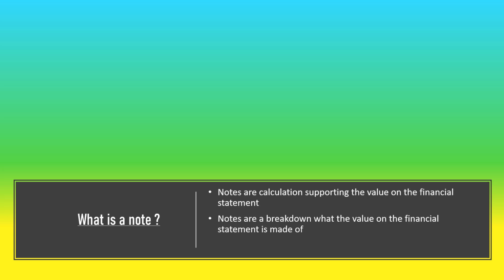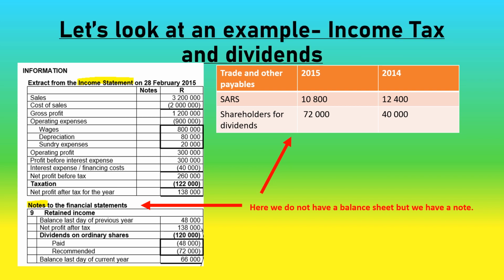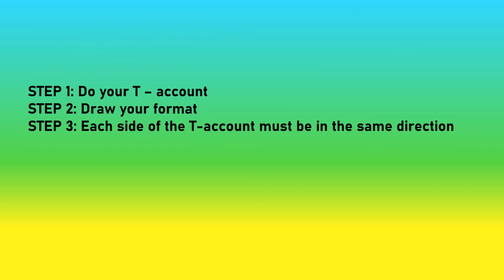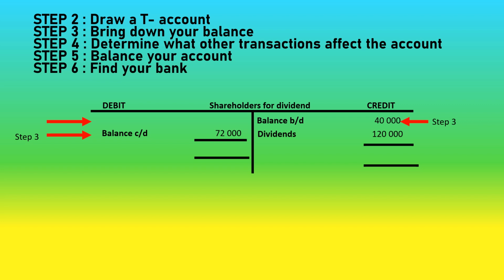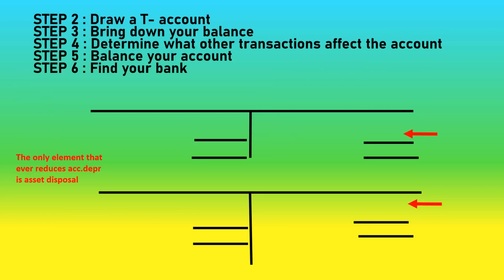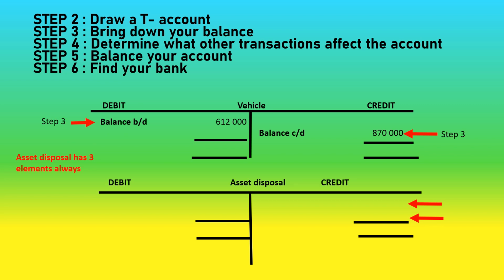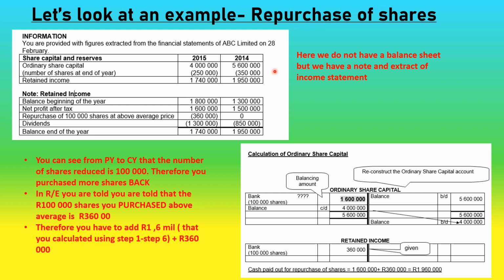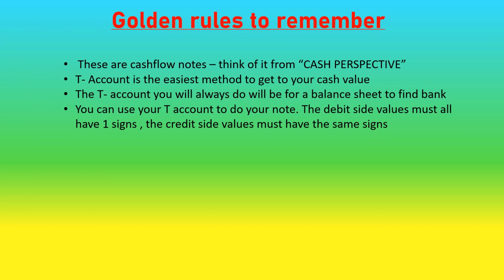Notes to cashflow - 6 easy steps to do your notes to cashflow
In this video , we will be teaching you :

What is a note
6 steps to approach a question that does not require a note
How to convert your T-Account to a note
Tax and dividend note
How to deal with disposal and addition of asset
Repurchase of shares

If you haven't watched our first cashflow video, Here is the link

Team
Lesson up squad